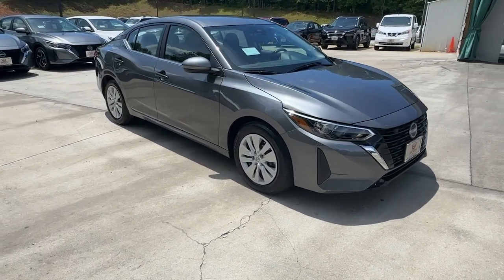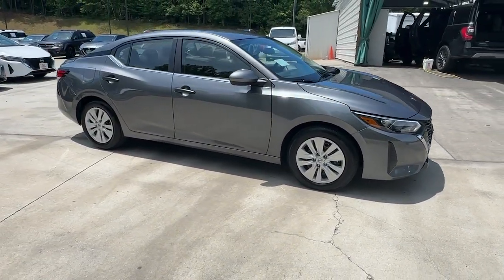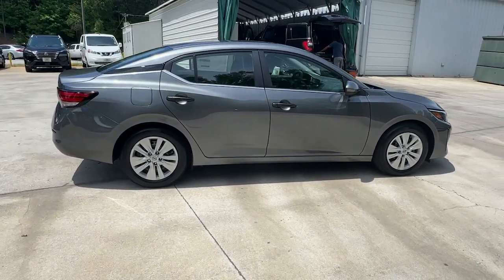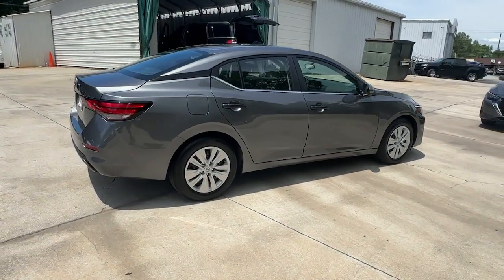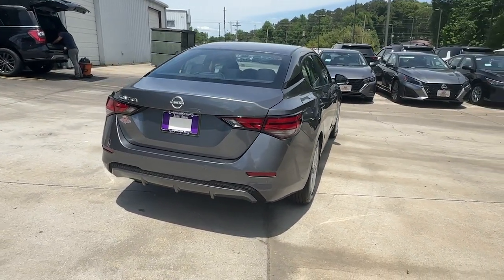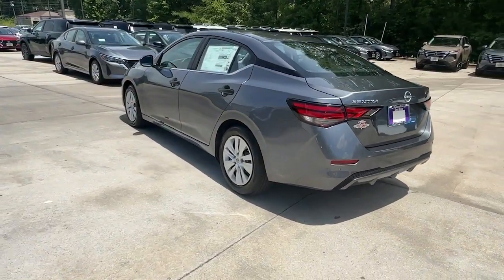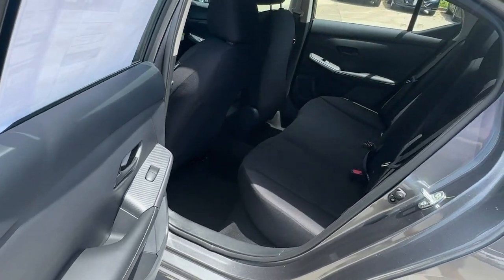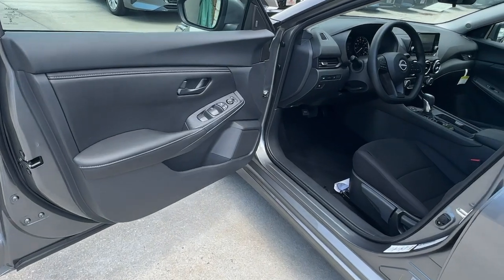2024 Nissan Sentra Carrollton, Abilene, Fairplay, Whiteburg, Mt. Zion GA 24581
Gun Metallic New 2024 Nissan Sentra S available in 725 Bankhead HWY, Carroliton, Georgia at Scott Evans Nissan. Servicing the Carroliton, Abilene, Fairplay, Whiteburg, Mt. Zion, GA area.

Nissan SAFETY SHIELD 360 REAR VIEW CAMERA BLIND SPOT WARNING REAR PARKING SENSORS BLUETOOTH WIRELESS TECHNOLOGY APPLE CARPLAY ANDROID AUTO 4 Speakers ABS brakes Air Conditioning AM/FM radio Auto High-beam Headlights Blind Spot Warning Brake assist Bumpers: body-color Carpeted Floor Mats w/Trunk Mat Cloth Seat Trim Delay-off headlights Driver door bin Driver vanity mirror Dual front impact airbags Dual front side impact airbags Electronic Stability Control Four wheel independent suspension Front anti-roll bar Front reading lights Fully automatic headlights Illuminated entry Knee airbag Low tire pressure warning NissanConnect featuring Apple CarPlay and Android Auto Outside temperature display Overhead console Panic alarm Passenger vanity mirror Power door mirrors Power steering Power windows Radio data system Radio: AM/FM w/RDS/MP3/Aux-In Rear Parking Sensors Rear window defroster Remote keyless entry Speed control Speed-sensing steering Steering wheel mounted audio controls Tachometer Telescoping steering wheel Tilt steering wheel Traction control Trip computer. Sales tax title and tags not included in vehicle prices shown and must be paid by the purchaser. New vehicle pricing includes all offers and incentives plus Nissan Retail Owner Loyalty Bonus Cash and NMAC Finance Cash some restrictions apply. Unless otherwise noted dealer installed accessories not included in advertised prices. *Financing must be provided by a third-party lender using this dealerships assistance for customer to receive finance special price. See dealer for complete details. Additional $1500 fee will be applied for cash purchases or outside financing. While great effort is made to ensure the accuracy of the information on this site errors do occur so please verify information with a customer service rep.